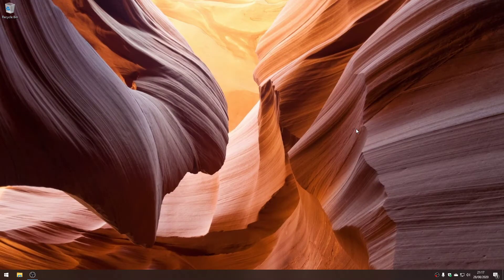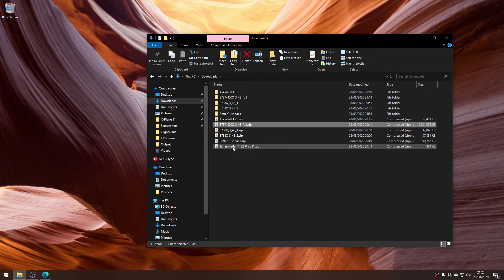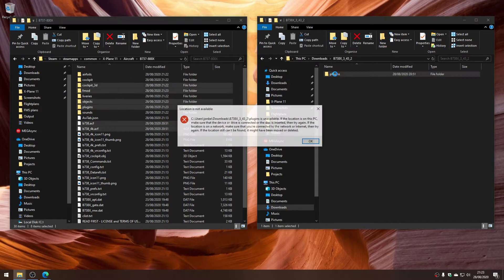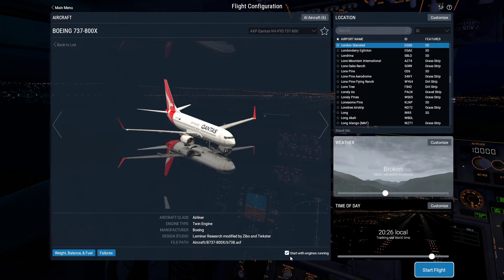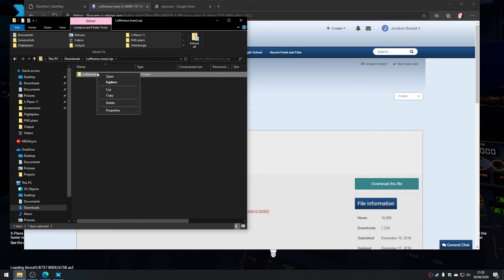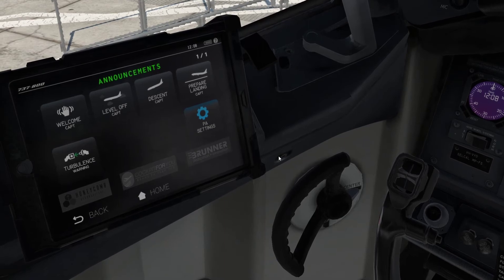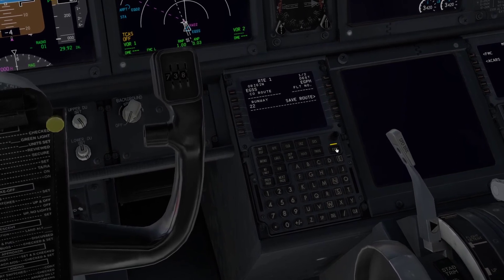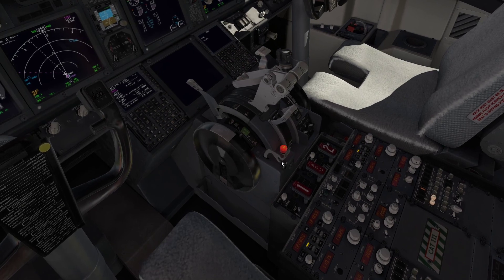Installing the ZiboMod 737-800x into X-Plane 11.4/5 with all of its plugins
A tutorial video for new X-Plane users of what to download, how to unpack it, and where to install the various components of the ZiboMod 737-800x in X-Plane.